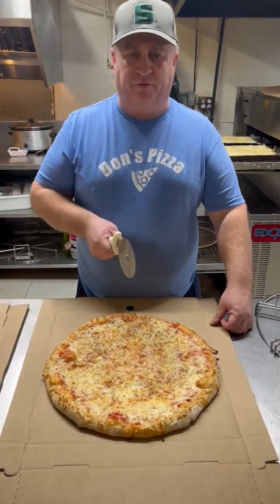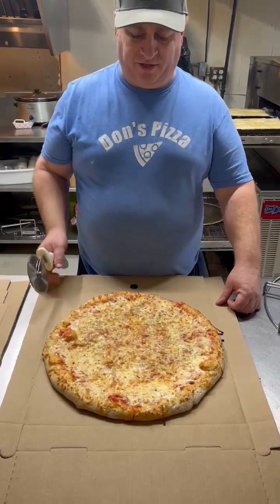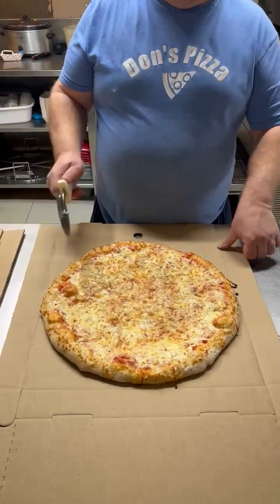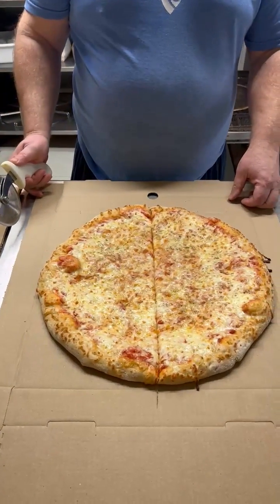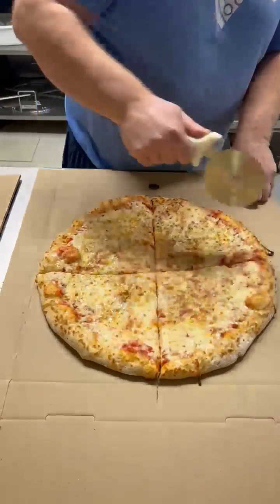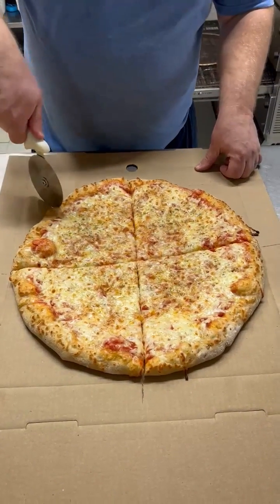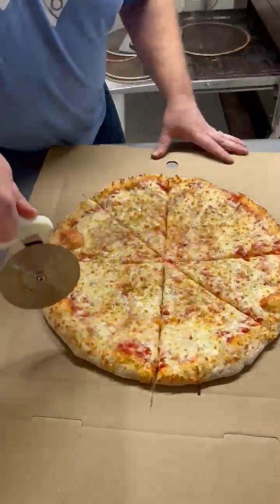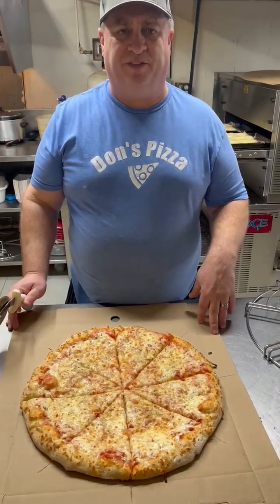Dad Uses Pizza to Explain How Fractions Work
A Pennsylvania dad tastefully used a culinary analogy to explain fractions to his daughter’s students.
Credit: Allison Beimel via Storyful